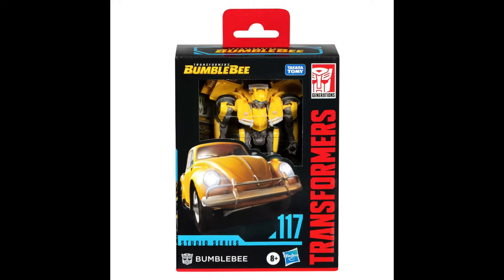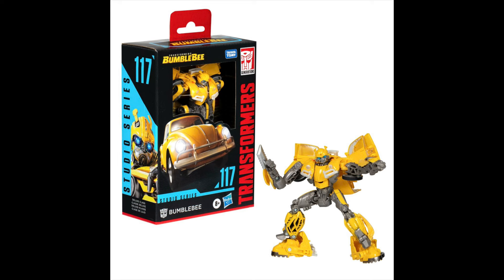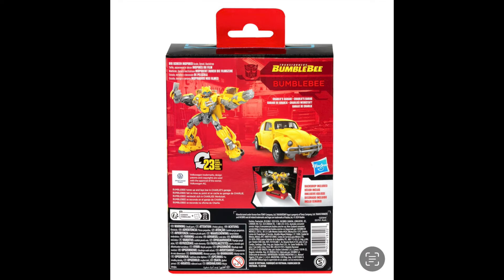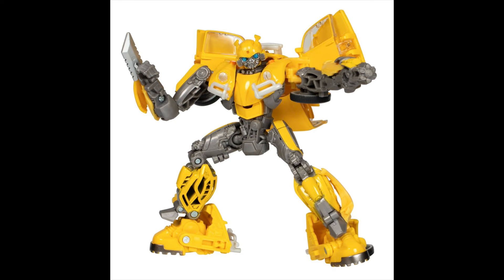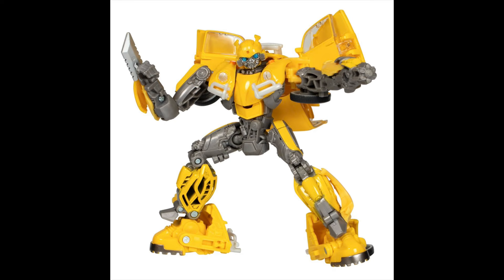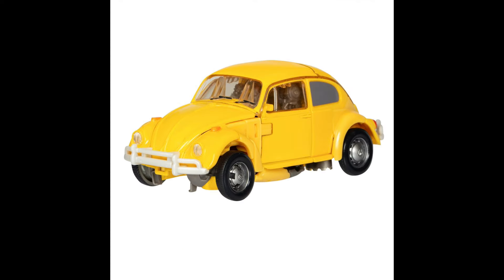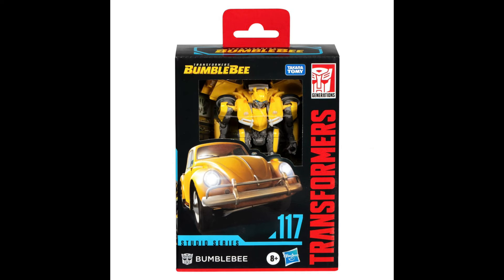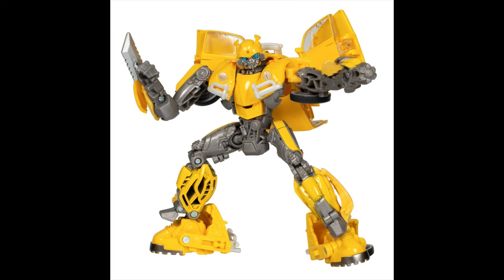Transformers studio series Bumblebee revealed. New SS 117 bumblebee movie official images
Here the official product images of the new studio series bumblebee figure